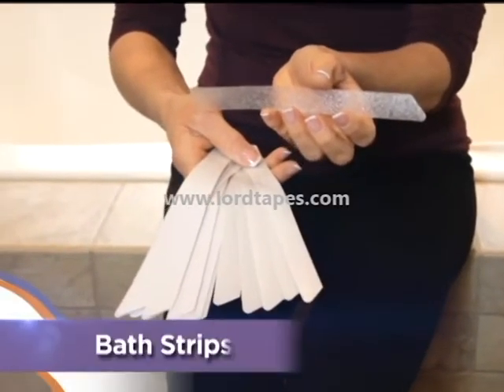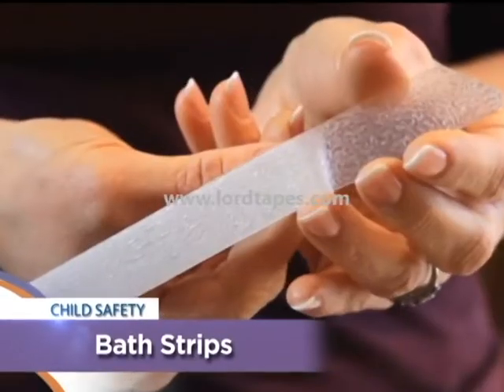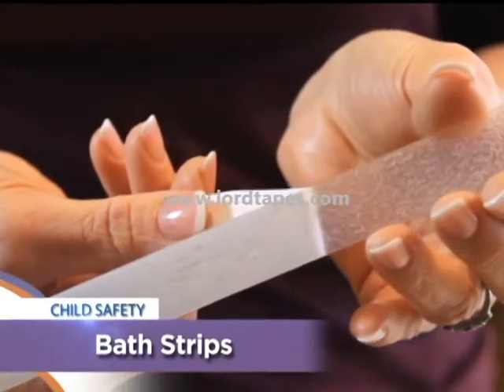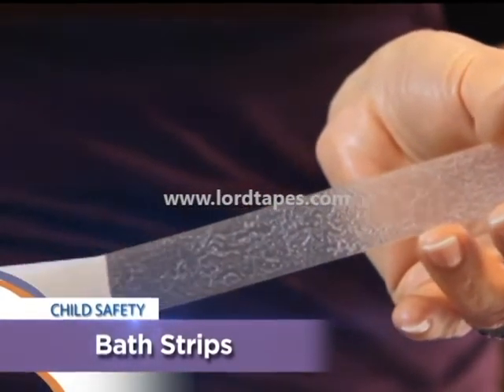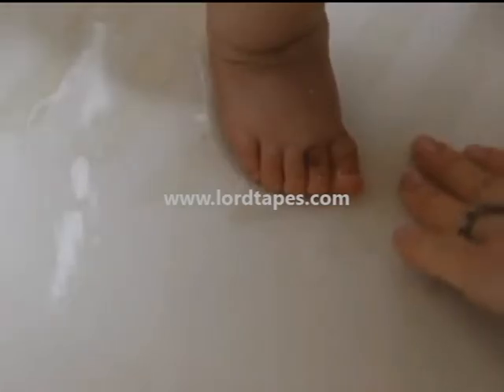LORD Anti Slip Tape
LORD Bathroom/ Swimming Pool Anti Slip is widely used in anti-skidding places which are objects cause if humidity like bathroom, bathtub, swimming pool; skidding, viscous oil or special protecting.